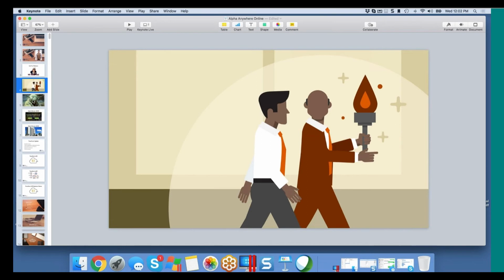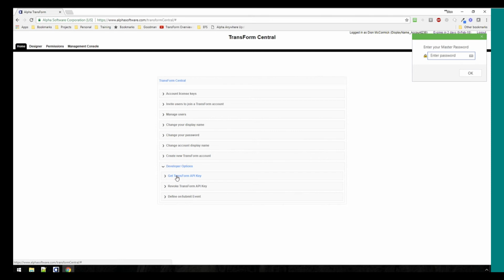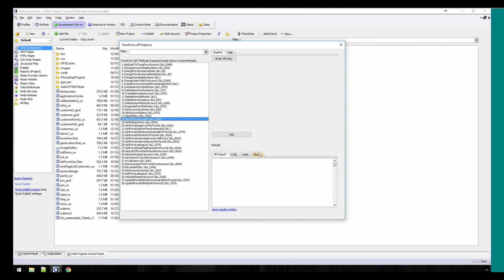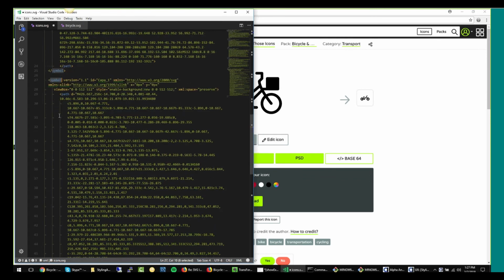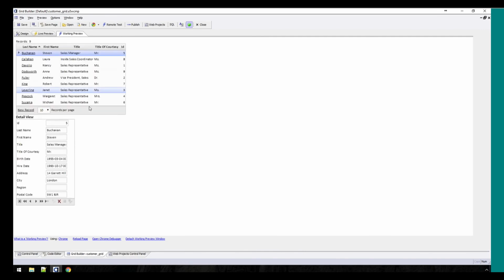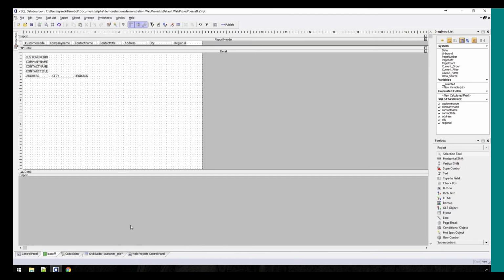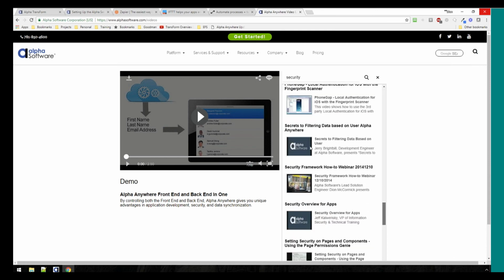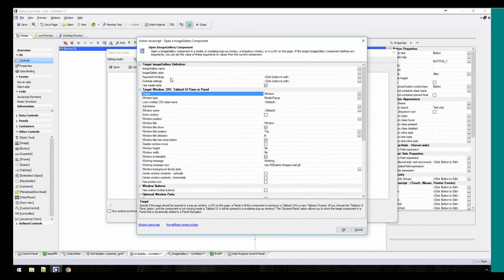Alpha Anywhere Webcast 2018 Feb 7 - w/ Dave, Dion, and Sarah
Mentors Wanted (1:38)
TransForm Update (3:25)
TransForm API (6:18)
TransForm API Explorer Demo (7:54)
Get TransForm API Key (10:09)
Sarah Answers: How can I add multiple icons to one SVG file? (21:36)
Question: How does Alpha's performance compare with PHP when serving many users? (32:25)
Question: Can the TransForm API be used to connect to 3rd party data sources? (38:53)
Question: Can two sub-reports be displayed on one page? (43:10)
Question: Do we have a sample Dental Form in Alpha Anywhere? (46:35)
Question: Can you explain more about integrating Registration and Login functions? (50:05)
Question: Can you demonstrate the Image Gallery component? (52:37)
Question: Is keyboard navigation supported in the Image Gallery? (56:50)
Question: Could an app be created to display images chosen based on multiple tags? (59:16)